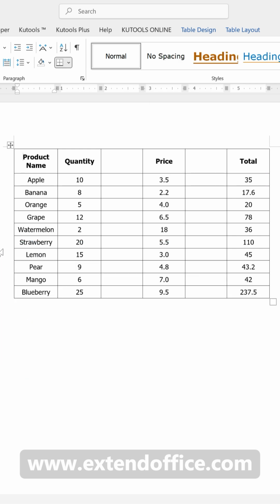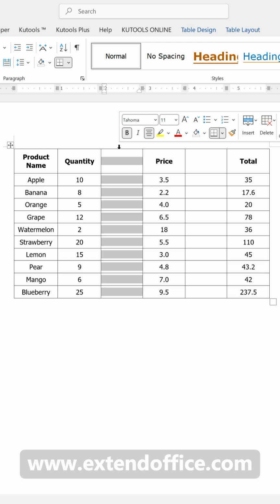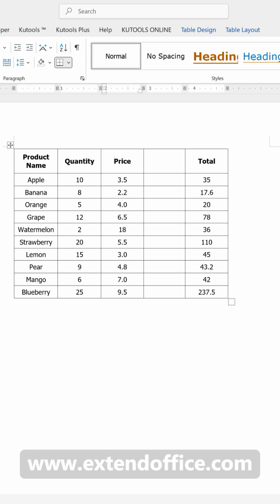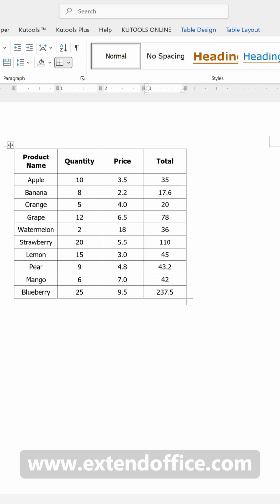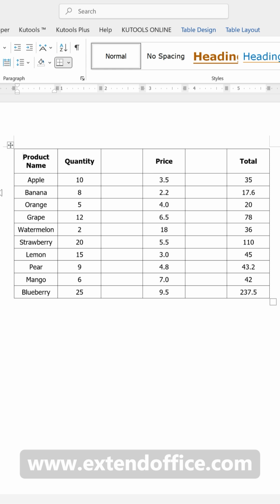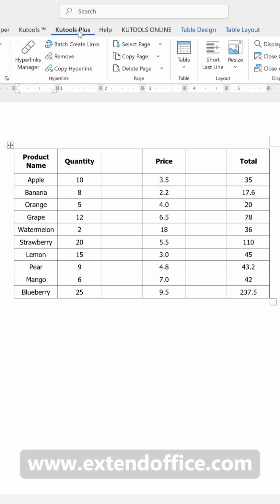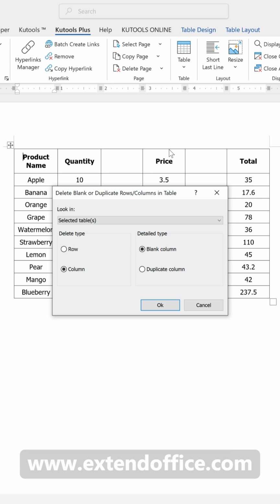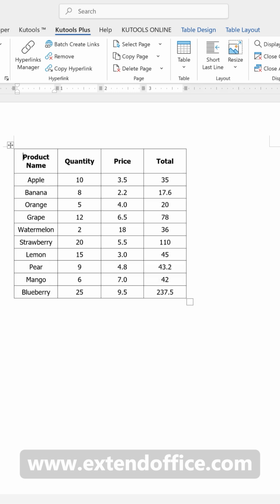Remove unwanted columns in a Word table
In this Word tutorial, I’ll show you three ways to delete table columns. The first two methods let you quickly remove a single column or adjacent columns using the mouse and right-click menu. And if blank columns are scattered throughout your tables or appear across multiple tables, I’ll show you how Kutools can clear them all at once for a much faster workflow.